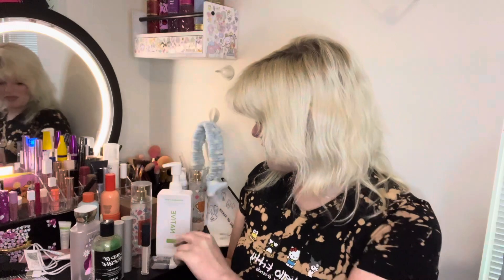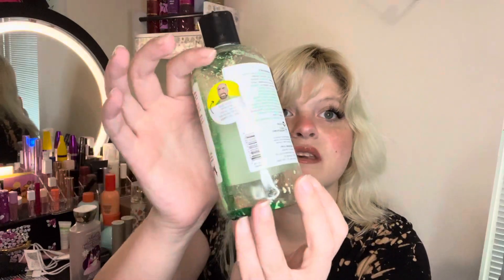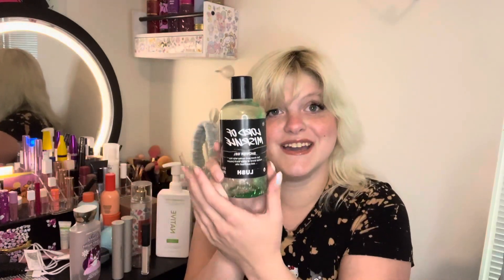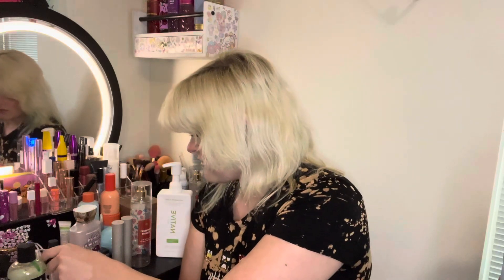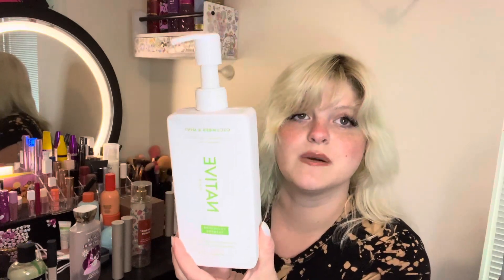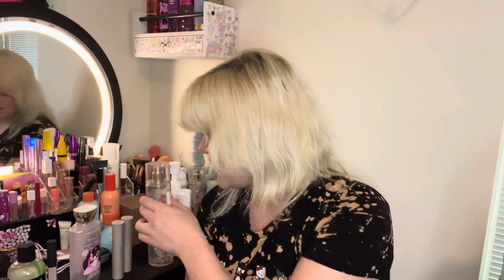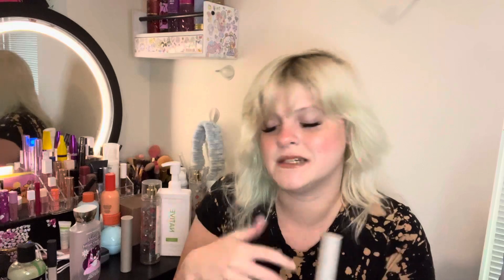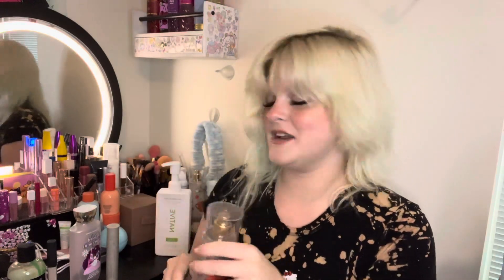April 2024 Empties!